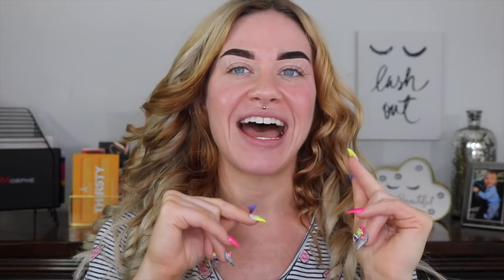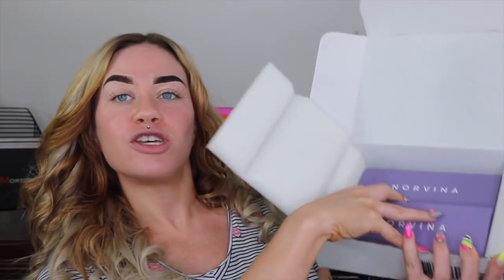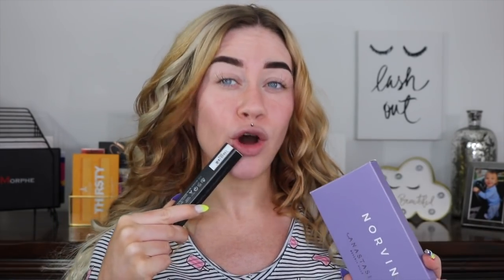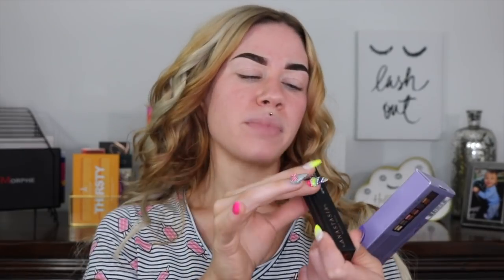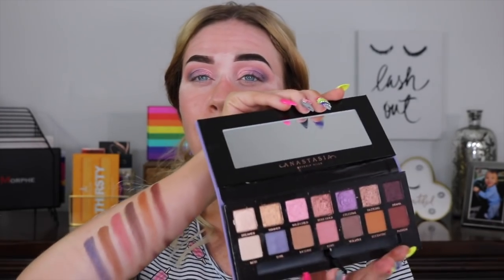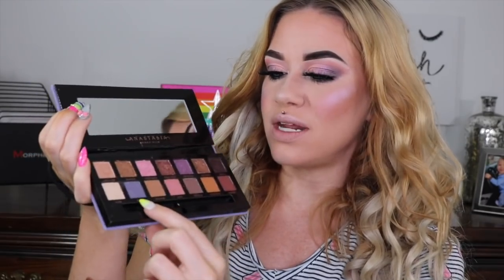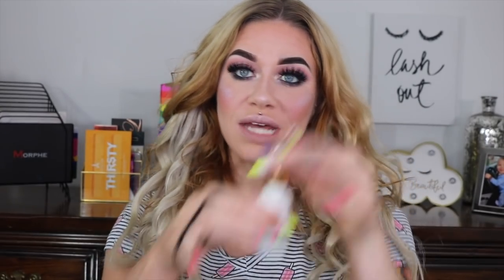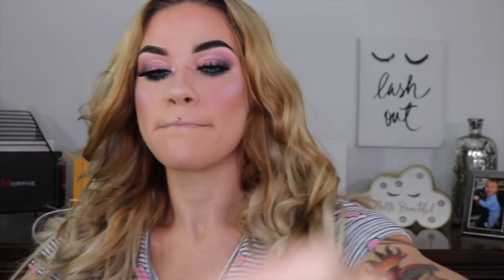NORVINA ABH PALETTE | REVIEW AND FIRST IMPRESSIONS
Hey guys! I have been dying to review this! Who else has tried it?! Also, be sure to check out my GIVEAWAY on my instagram (linked below)! PSTTTT A NORVINA ONE IS ON THE WAY!!! Love you guys!